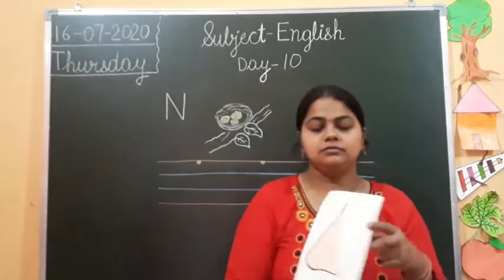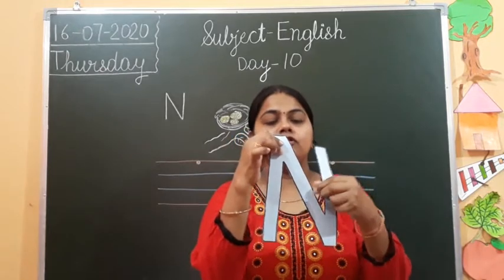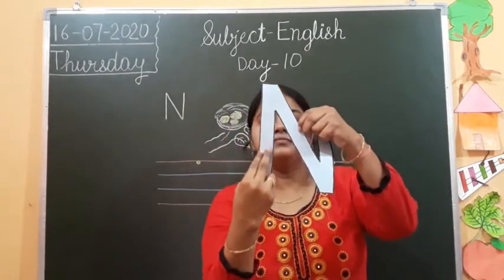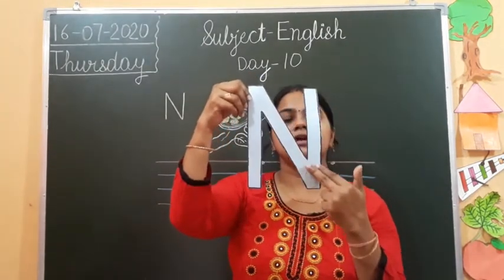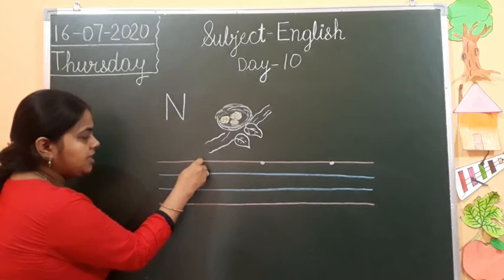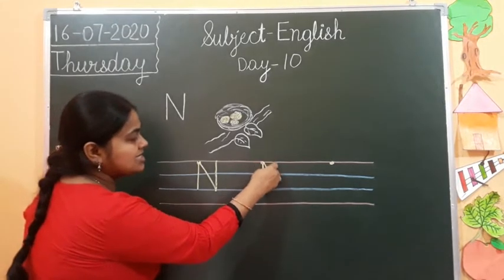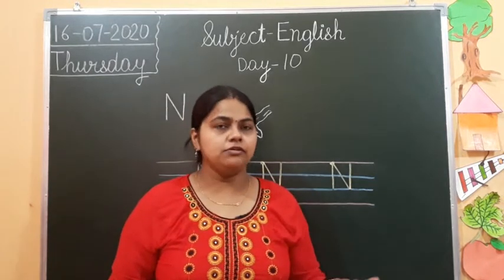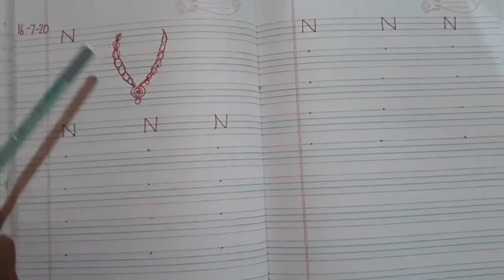LKG Letter N